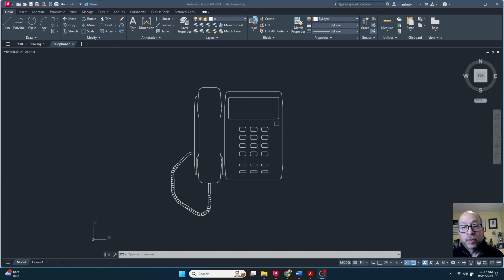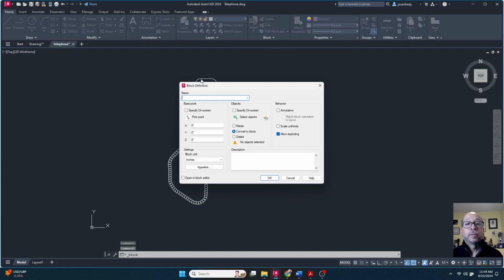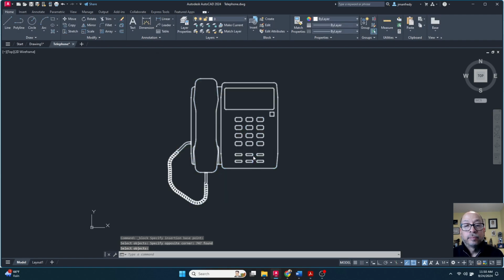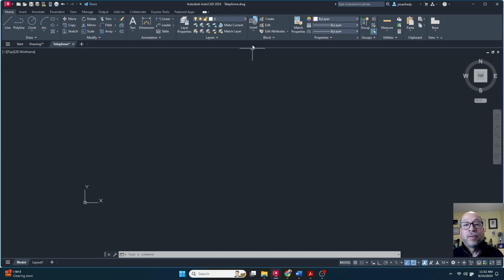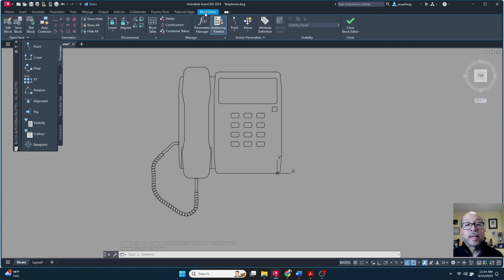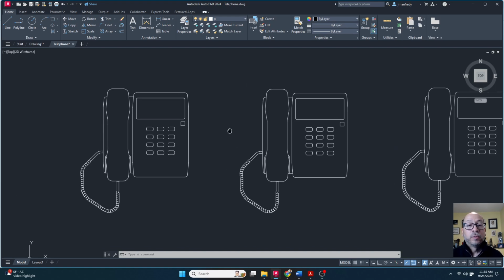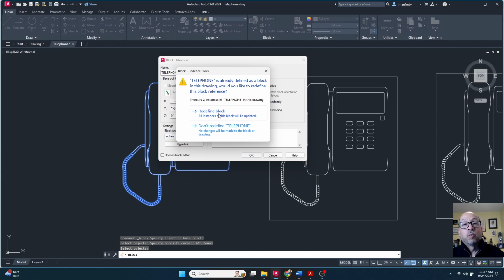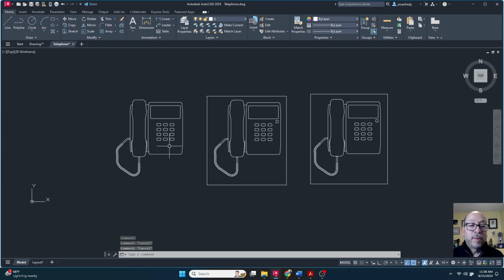CAD 134 Week 9.1 FA24